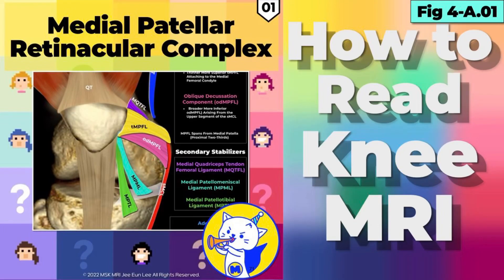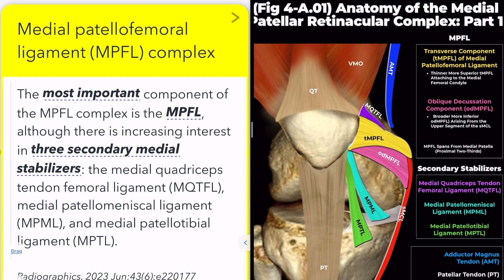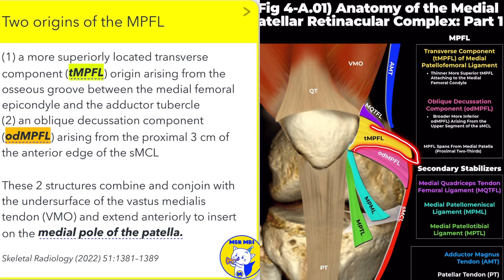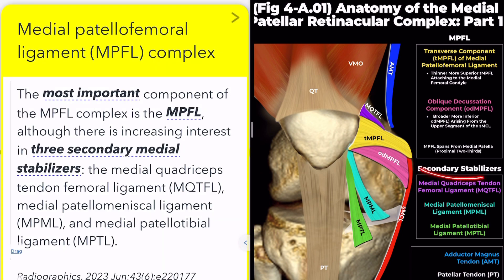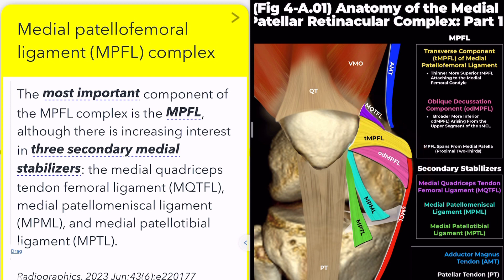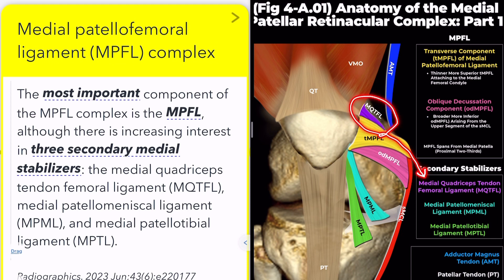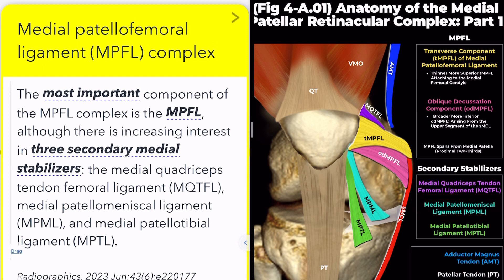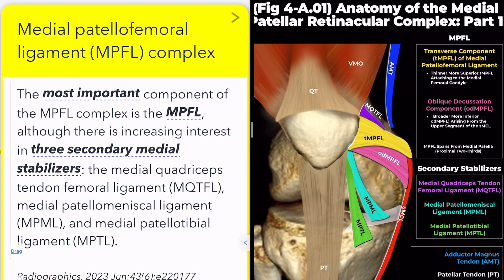(Fig 4-A.01) Anatomy of the Medial Patellar Retinacular Complex/ Part 1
📌 The Medial Patellofemoral Ligament Complex
✅  Primary Structure: The Medial Patellofemoral Ligament
Superior transverse portion from osseous groove between medial femoral epicondyle and adductor tubercle
Oblique decussation portion from proximal superficial medial collateral ligament
Two portions combine and insert onto medial patella

✅  Secondary Medial Stabilizers
1️⃣ Medial Quadriceps Tendon Femoral Ligament
Proximal to Medial Patellofemoral Ligament
Oblique fibers insert into distal quadriceps tendon
Contributes to stability in extension

2️⃣ Medial Patellomeniscal Ligament
Inserts into medial meniscus and distal patella pole
Seen as taut band in third layer of medial retinaculum
Typically inserts into anterior meniscal horn

3️⃣ Medial Patellotibial Ligament
Inserts into proximal tibia and distal patella pole
Patellar Insertions
Medial Patellotibial and Patellomeniscal may join or one insert proximal to the other
Tibial Insertion of Medial Patellotibial Ligament
At palpable medial tibial tubercle bony ridge
5mm distal to joint line on radiographs

Radiographics. 2023 Jun;43(6):e220177
Skeletal Radiology (2022) 51:1381–1389
Am J Sports Med. 2018 Jan;46(1):153-162
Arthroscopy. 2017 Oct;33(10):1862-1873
Skeletal Radiol (2012) 41:137–148